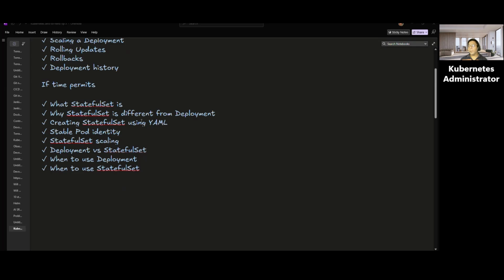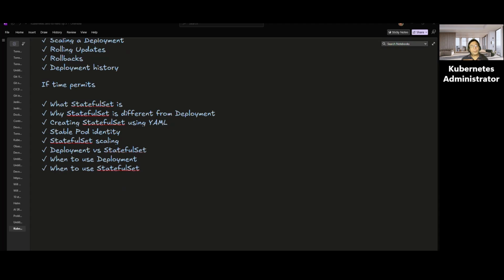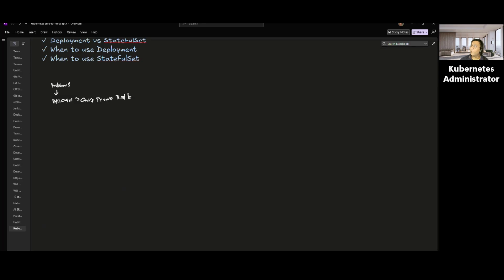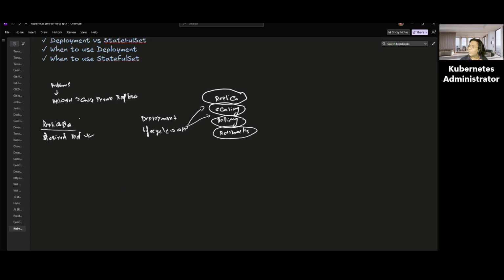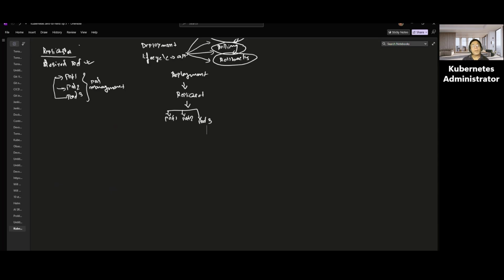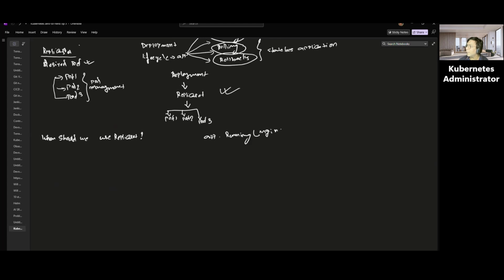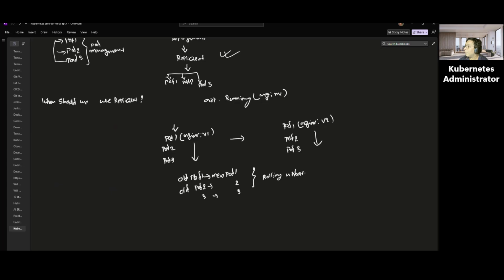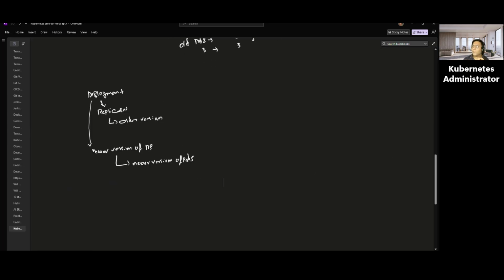Kubernetes Zero to Hero Ep 5 | Deployment vs ReplicaSet | Rolling Updates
In Episode 5 of Kubernetes Zero to Hero, we explore Deployments and StatefulSets and understand why they're essential in production environments.

✅ Why Deployments are needed
✅ ReplicaSet vs Deployment
✅ Rolling Updates and Rollbacks
✅ Deployment Architecture
✅ Introduction to StatefulSets

Learn how Kubernetes updates applications without downtime and manages different types of workloads.